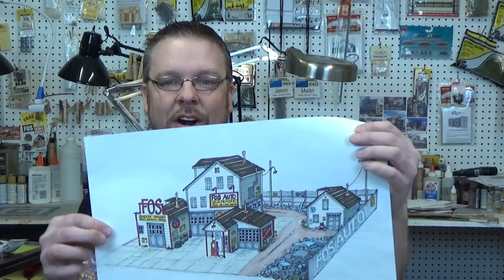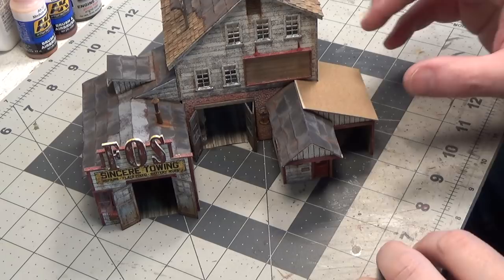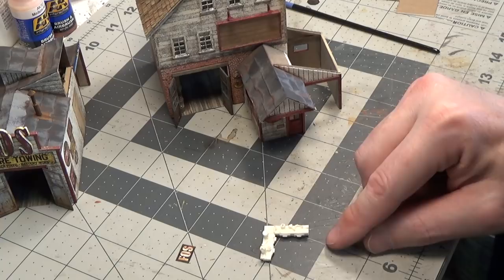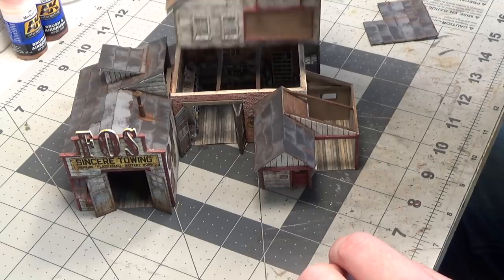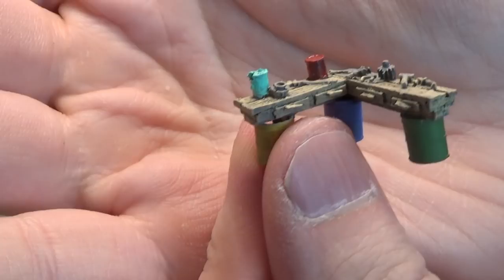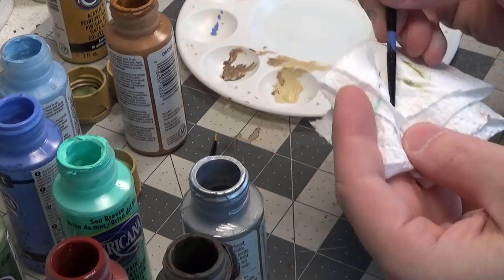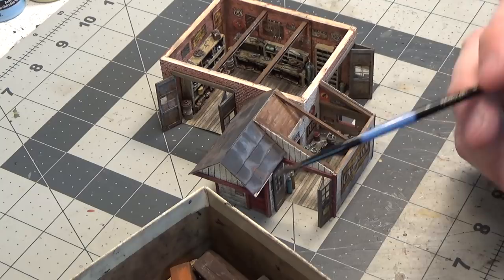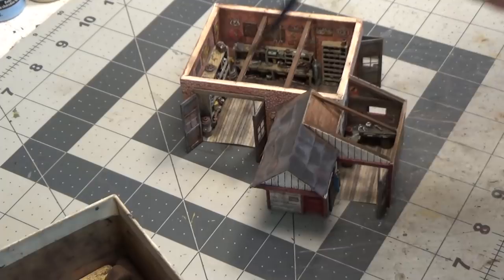FOS gas station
In this episode I show you how I built a gas station from Fosscalemodels.com. I also show you step by step how I painted the detail castings from Rustyrail.com that go in the full detailed shop.
This is the third structure for the large diorama that Im building.
To see photos of the progress on this large diorama, please visit me on Facebook and Instagram at Jason Jensen Trains.